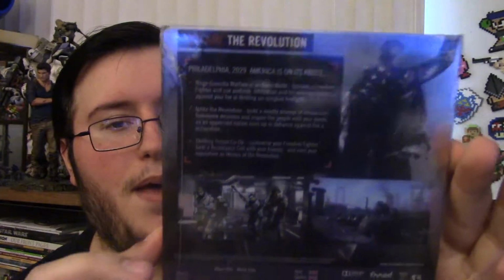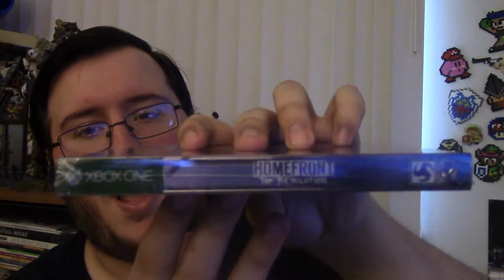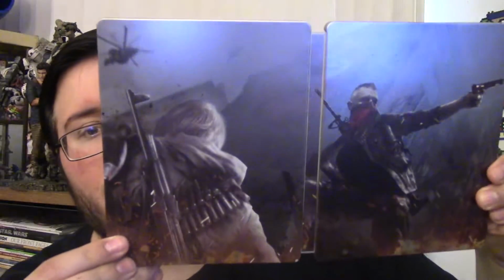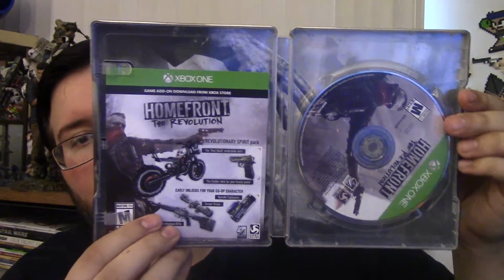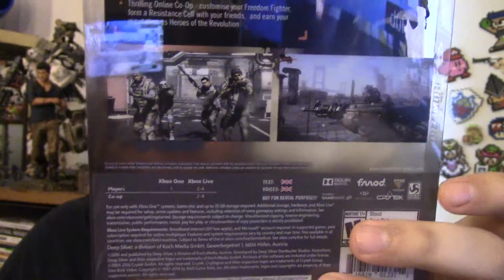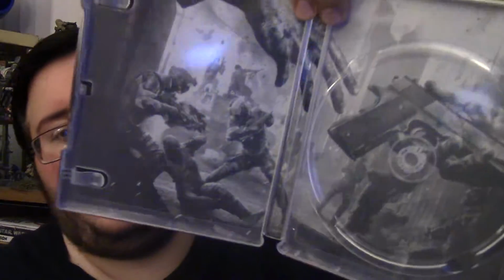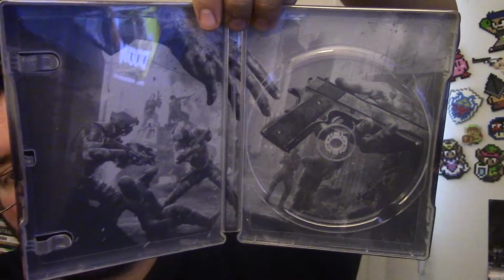Homefront: The Revolution - Bestbuy Steelbook Exclusive - Unboxing